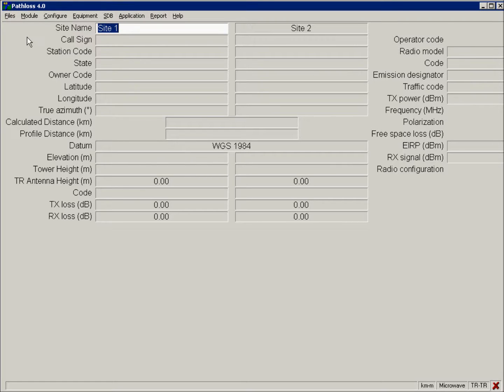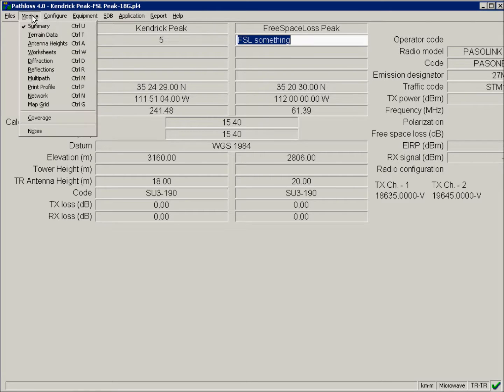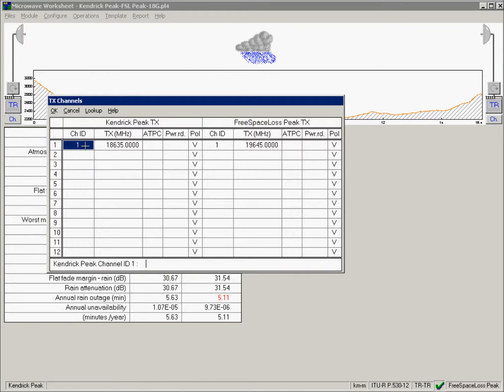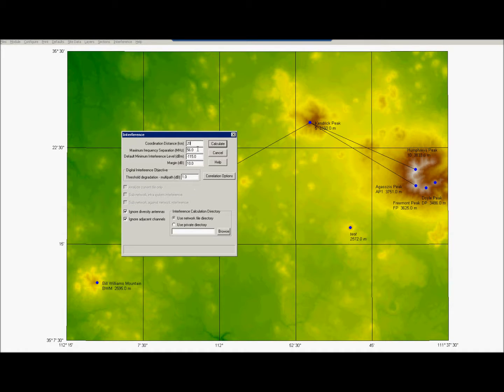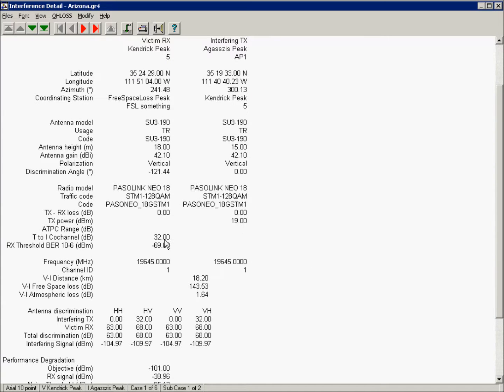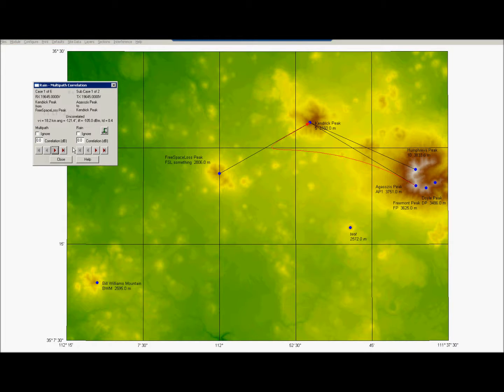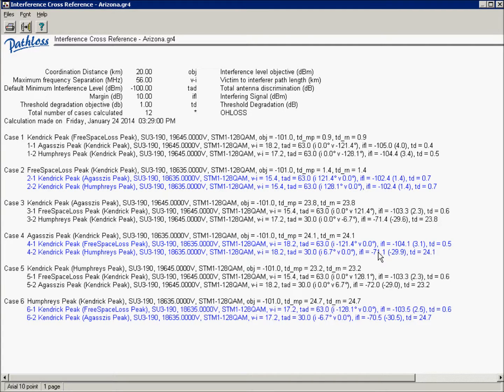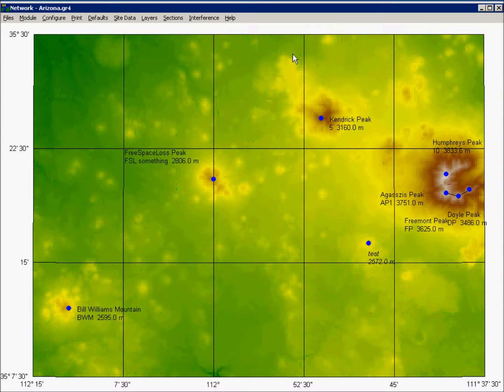Pathloss 4: Interference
- This is guide to calculate interference by Pathloss progam.
- You need to buy interference option: see at Help -- About -- Program Options -- Interference box checked

The interference calculation is carried out in two steps. The first step analyzes the transmitters in the Summary module against all receivers in the site database. The second step analyzes all transmitters in the site database against the receivers in the summary module.

Important:
- This must be a microwave application. No provision is made for VHF-UHF links.
- Call signs must exist for both sites
- Coordinates must exist for both sites
- The design frequency must be specified.
- The antenna code must be specified for each antenna used.
- The data entry in the Summary or Microwave worksheet module must be complete to the point of a receive signal calculation.
- The transmit channels must be specified.

Reports:
- The Summary option provided a summary on a site by site basis of any interference cases
- The Cross Reference option provides case by case cross reference of all the interference cases found in the network
- The Case Detail option provides all the technical information on each interference case
- The Hi-Lo Violations should be viewed first to make sure that all sites are either transmitting high or transmitting low. The only exception to this rule is if different frequency bands are used at a site

When you are satisfied with the results of the interference calculation the PL 4 files associated with the interference study can be updated. Select Interference -- Update Pathloss Files. The choice is either to update the threshold degradation or to remove the threshold degradation.